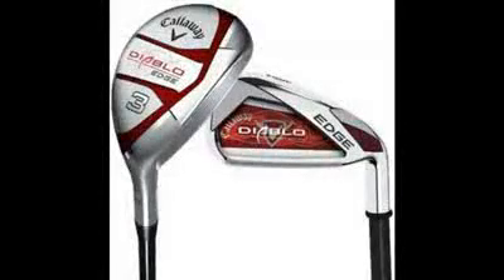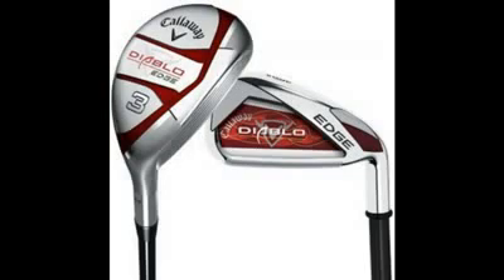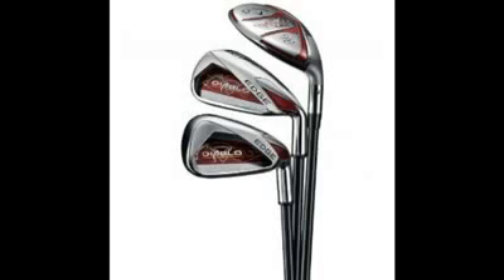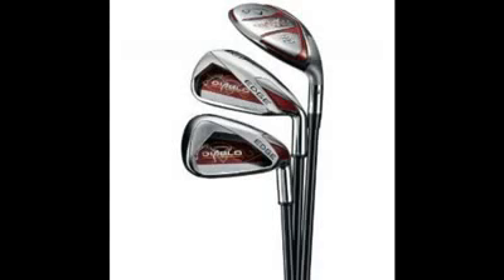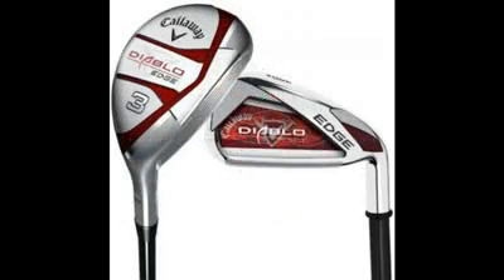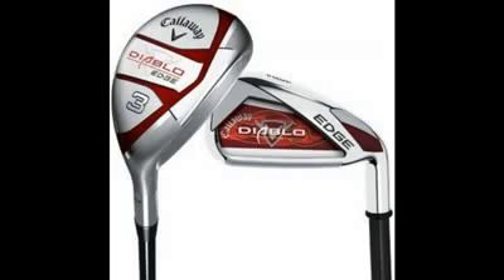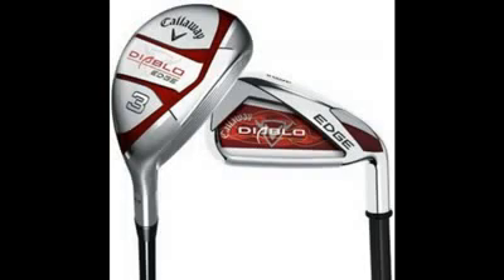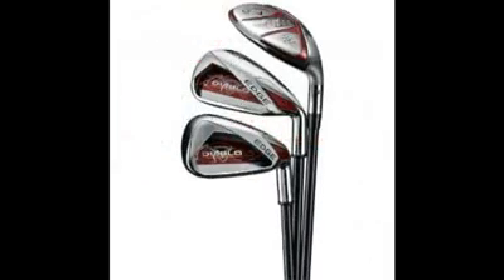Callaway_Diablo_Edge_Hybrid_Review-_wholesalegolf.us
Callaway RAZR Hawk Fairway Wood
The Callaway RAZR Hawk Fairway Wood is uncompromised performance. The addition of Forged Composite in the crown allows the new RAZR Hawk Fairway Woods to perform like no other that Callaway has ever made. This revolutionary new material is used in the crown and is lighter and stronger than titanium. This allows Callaway's engineers to precisely control thickness like never, resulting in a clubhead that is lighter but still has an extremely high MOI. The lighter clubhead creates faster head speed, ball speed and greater distance without sacrificing forgiveness. The combination of distance, accuracy and feel has allowed Callaway to deliver the first uncompromised fairway wood.